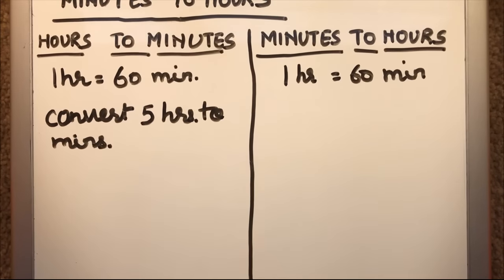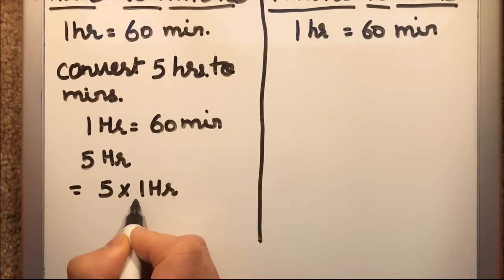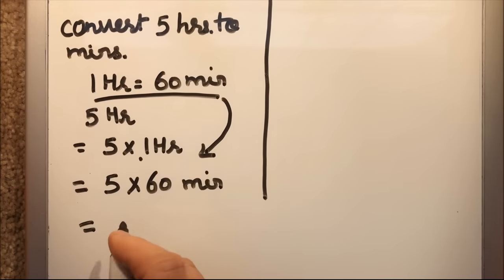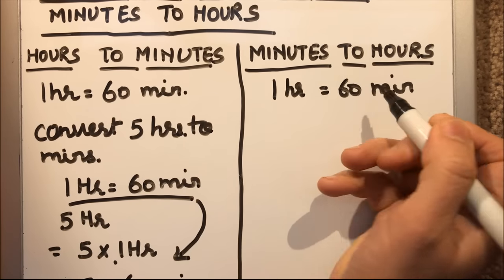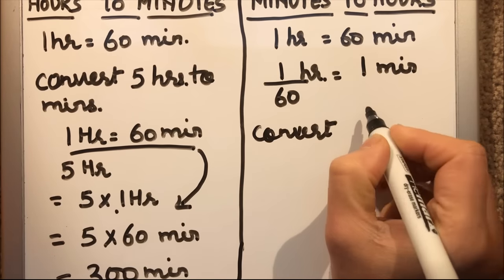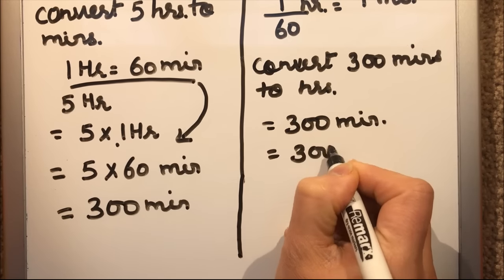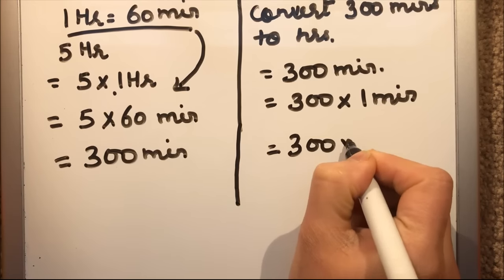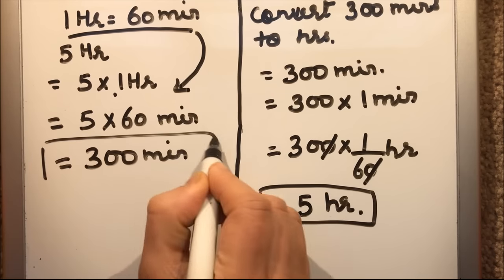HOW TO CONVERT HOURS TO MINUTES AND MINUTES TO HOURS.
In this video, you will find how to easily convert hours to minutes and minutes to hours.